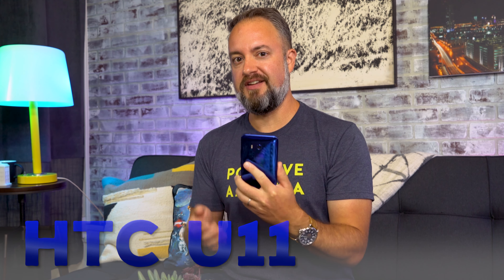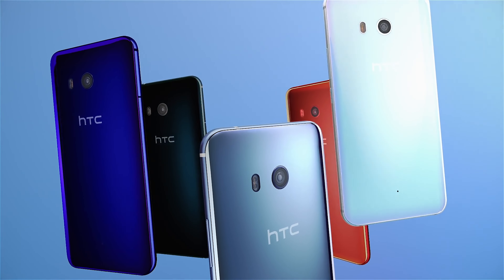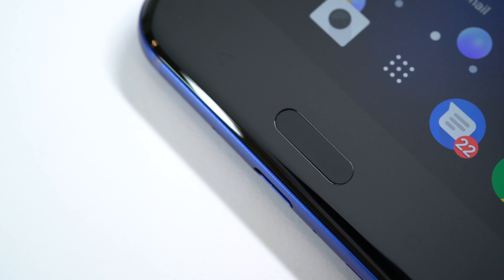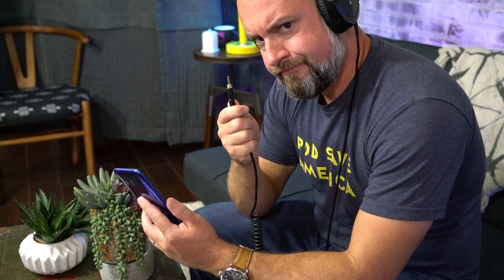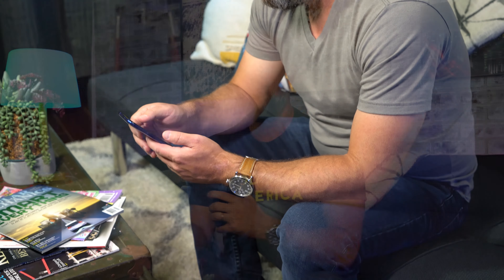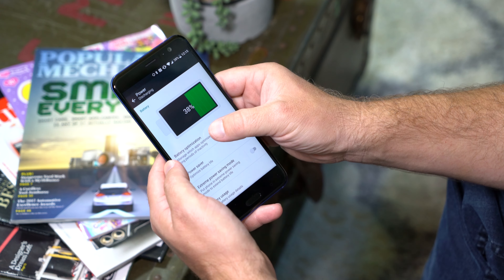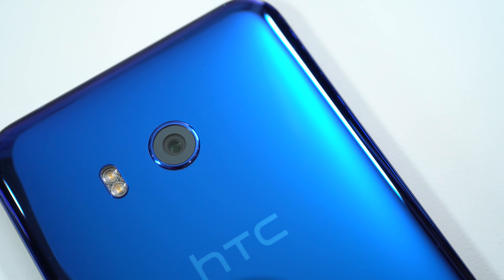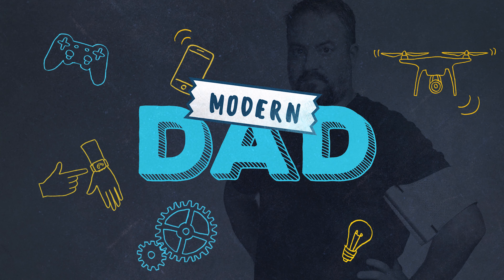HTC U11: Just buy it, OK?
The HTC U11 is a REALLY good Android smartphone. The next sentence tends to be something about how HTC has struggled the past few years. And it is, and HTC has. But that doesn't change the fact that the U11, with its silly name and strange squeezable feature, is just a really fast, beautiful smartphone with a really good camera.

So in that respect it's pretty much the the same old story for HTC, right? They can build a great phone. The question is (for $650) whether they can actually sell it.

[WHERE TO BUY ONE]

[MOAR PHONES]